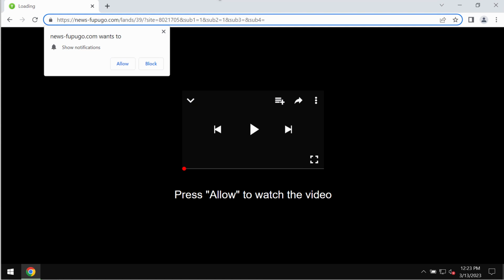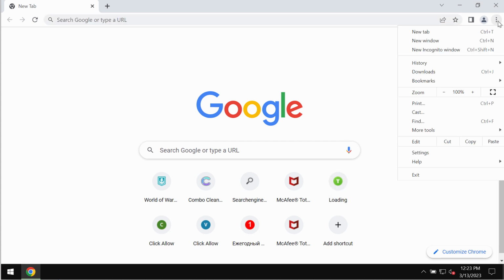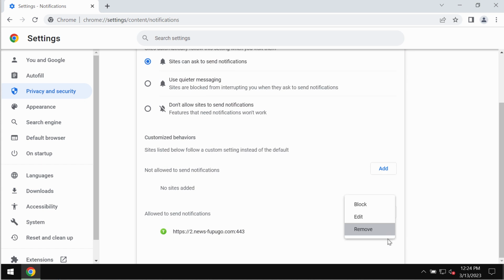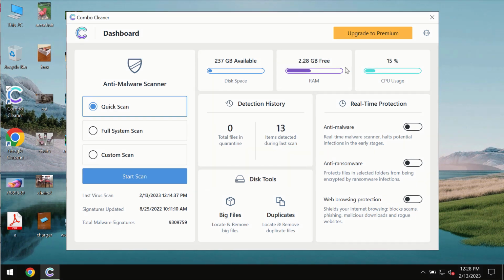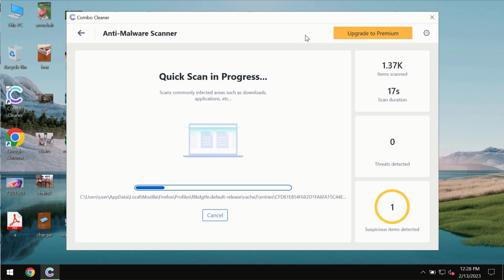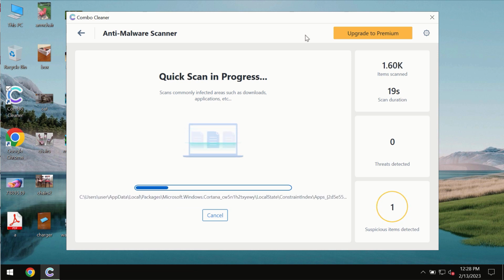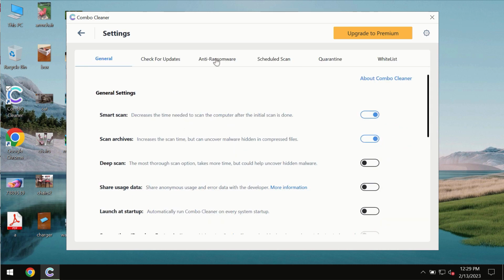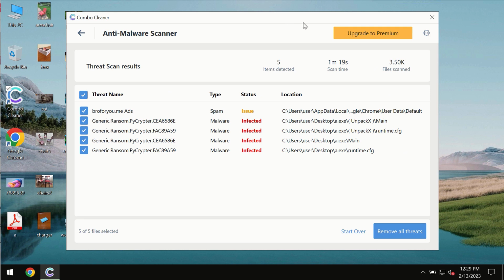News-fupugo.com web push notifications (removal solution).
News-fupugo.com is a malicious site. It shows repeated ads in the form of annoying web push notifications. It tries to make you click on a special "Allow" button for this purpose. Don't ever interact with these fake alerts. Get rid of them with Combo Cleaner Antivirus via the official or, optionally, follow the manual suggestions provided in the video tutorial.